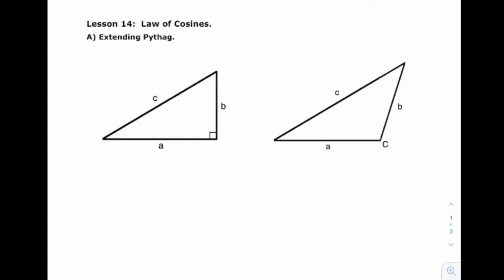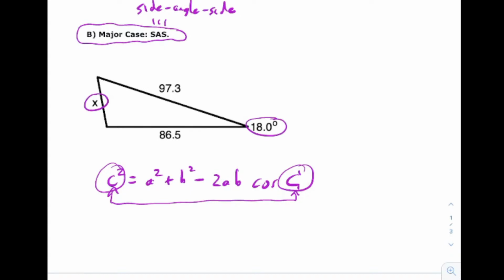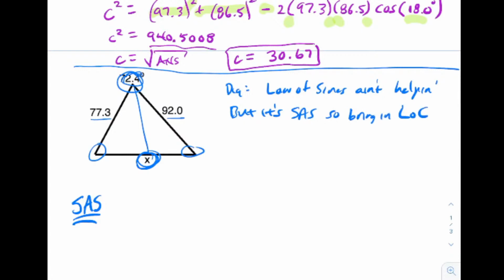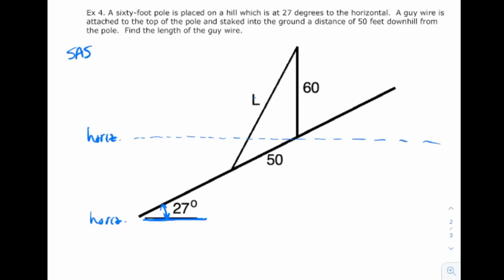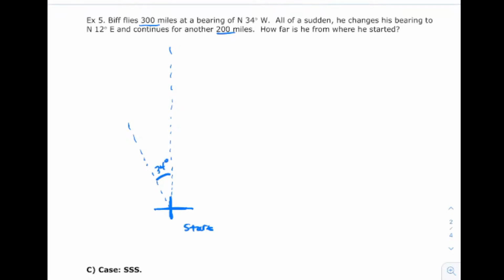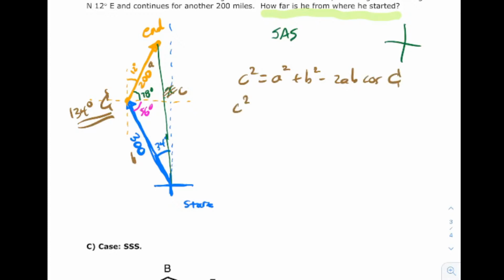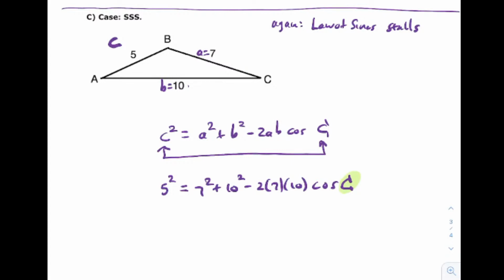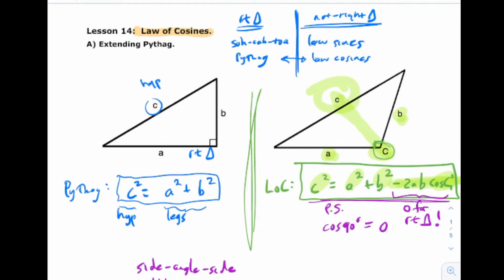Lesson 1.7 (formerly 14): Law of Cosines (MET)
MET lesson 14.
00:01  Introducing the formula.
04:03  Major case: SAS.
08:43  When law of sines doesn't help.
12:53  Guy wire on hill.
18:38  Airplane changes heading.
26:53  How to approach triangles generally.
27:43  The other big case: SSS.